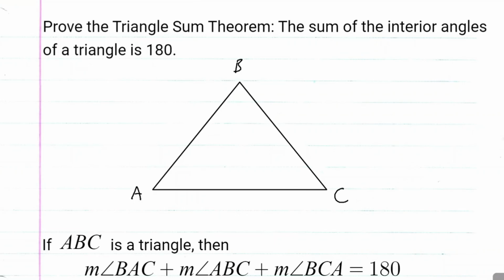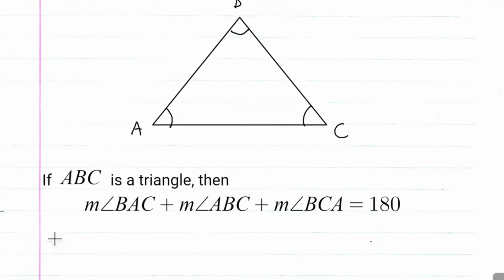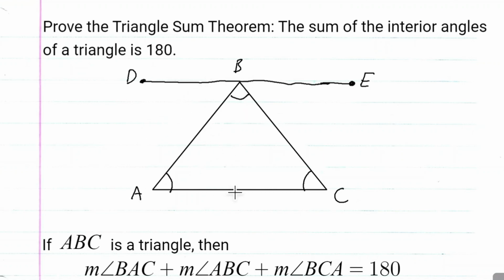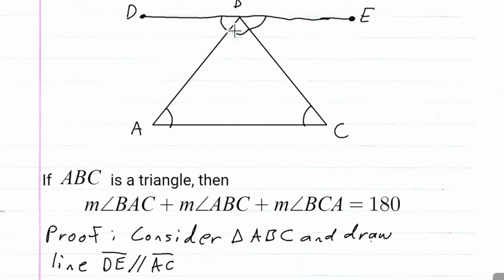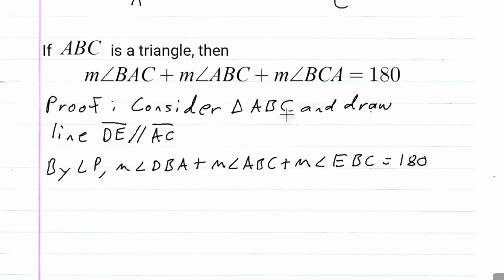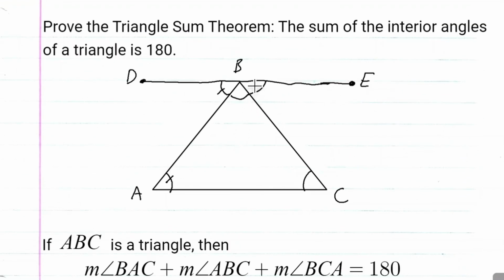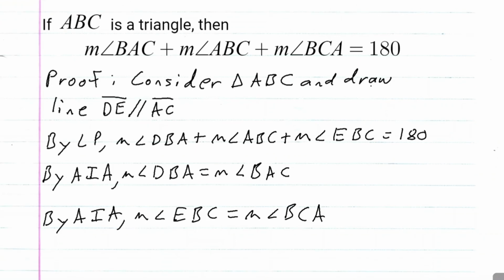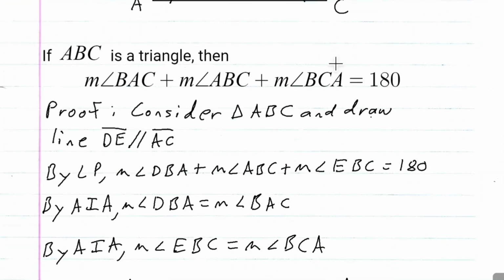Prove the Triangle Sum Theorem